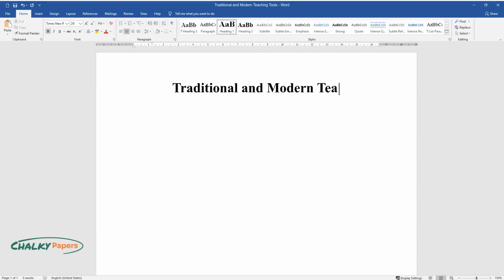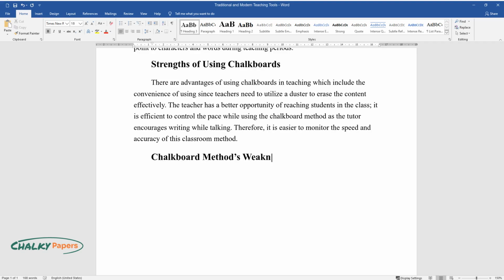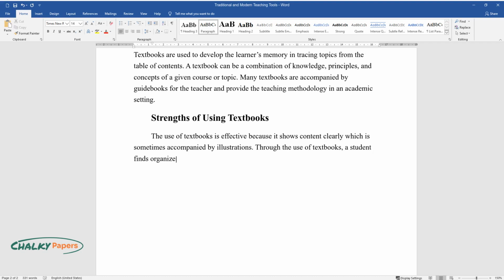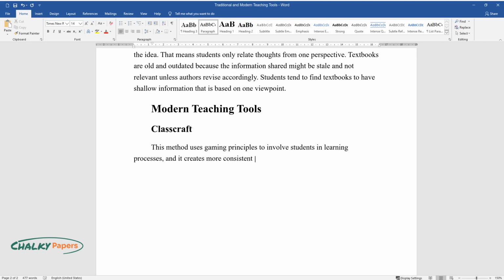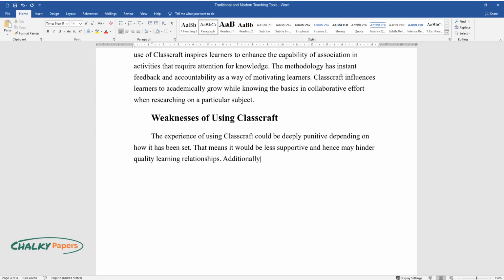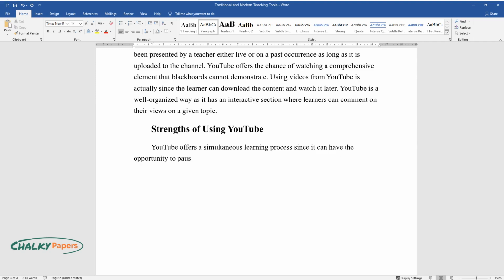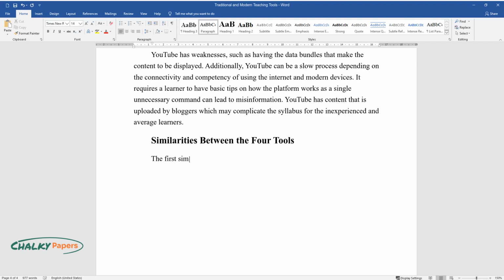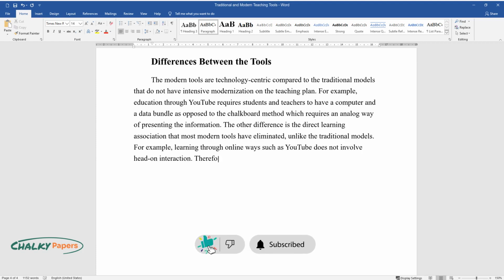Traditional and Modern Teaching Tools - Essay Example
📝 Essay description: The modern tools are technology-centric compared to the traditional models that do not have intensive modernization on the teaching plan.

ℹ️ Subjects: Educational Practices
ℹ️ Words: 1197
ℹ️ Pages: 4

📚 Reference list:
Gul, E. (2016). Effectiveness of modern teaching methods: Evidence from digital learning model of modern teaching methods. Journal of Education and Vocational Research, 7(3), 30-37. Web.
Ikonnikova, M., & Komochkova, O. (2019). Modern online platforms and digital technologies in teaching in us higher education practice. Information Technologies and Learning Tools, 73(5), 125-134. Web.
Maj, S. (2017). Improving the teaching of project management software tools using scaffolding based on cladistics parsimony analysis. Modern Applied Science, 11(5), 73. Web.